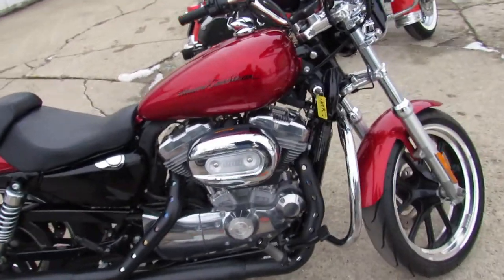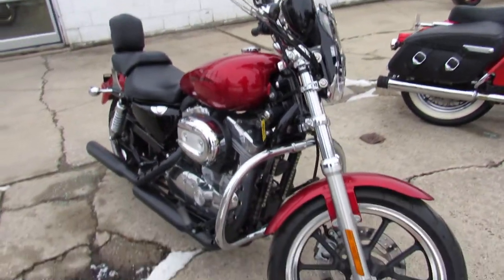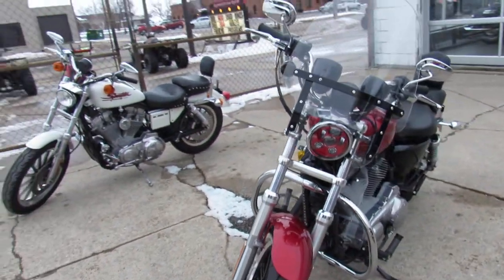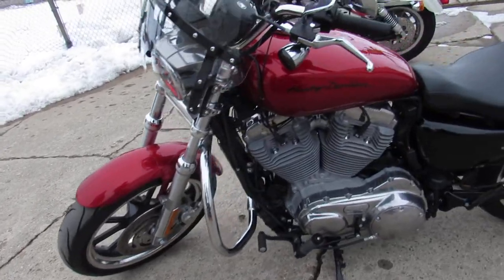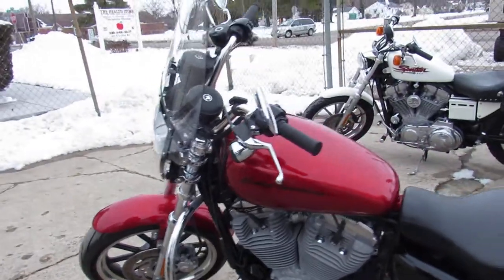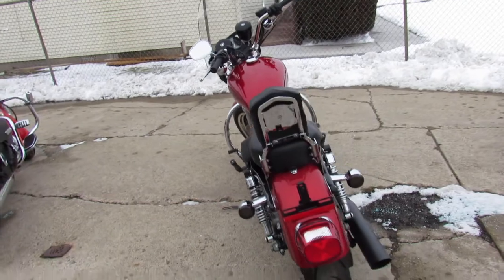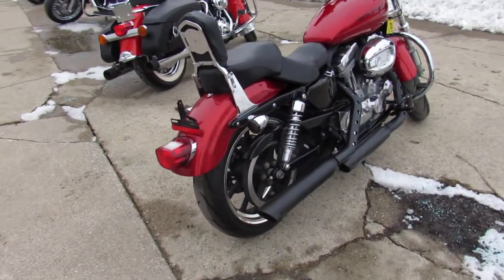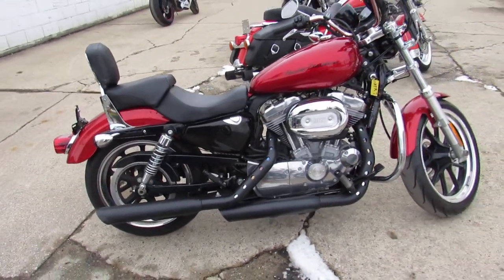2012 Harley Sportster XL883L U5113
2012 Harley Sportster XL883L U5113